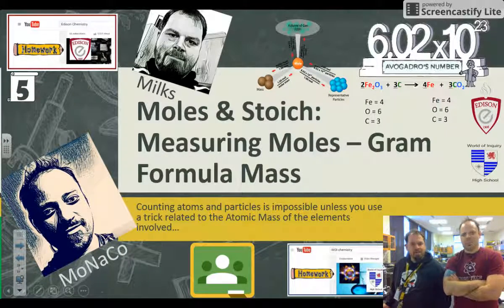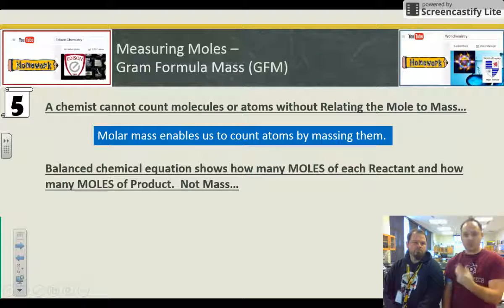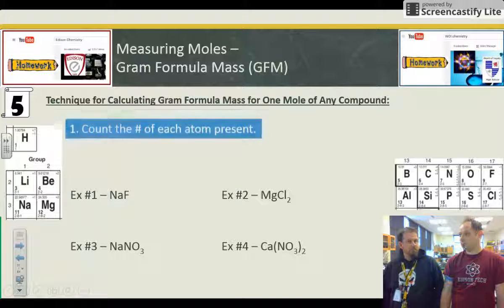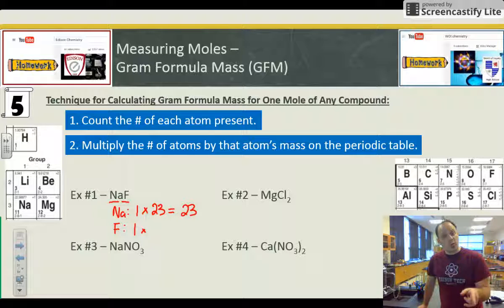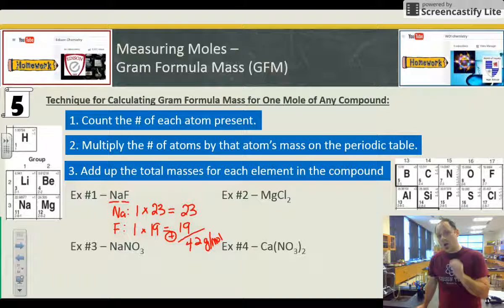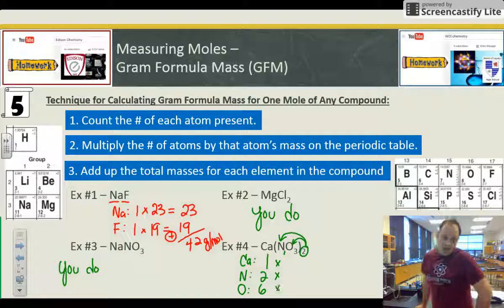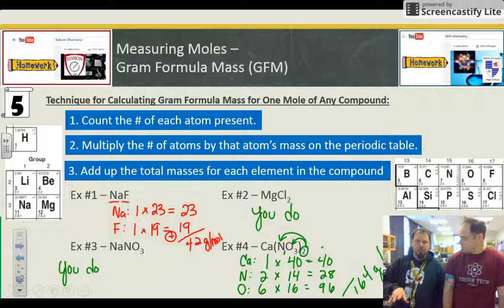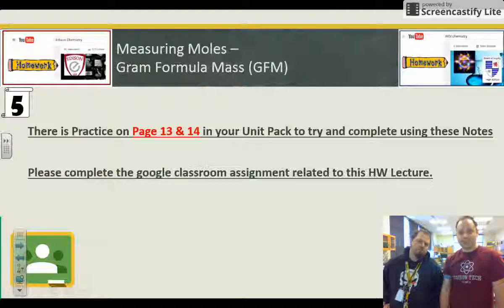Moles & Stoich HW #5